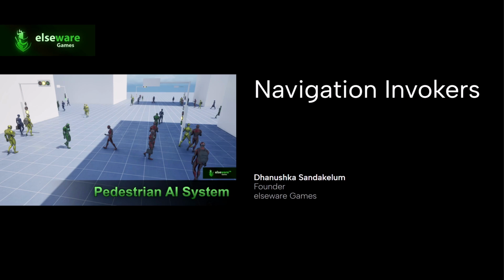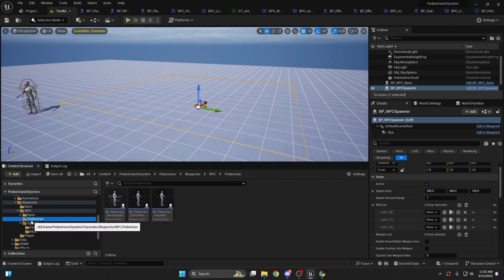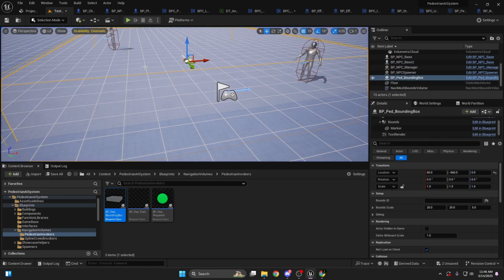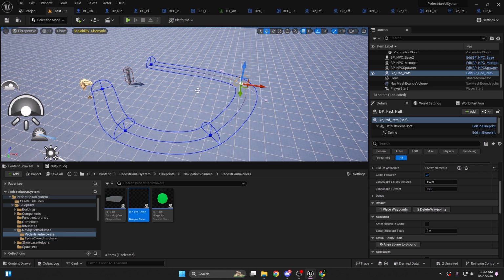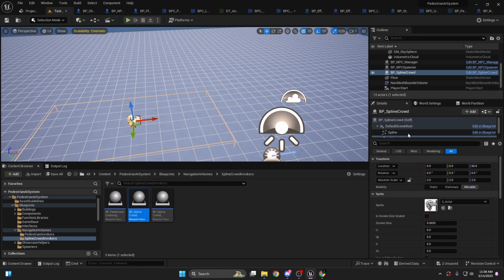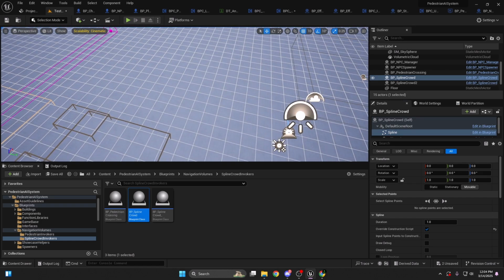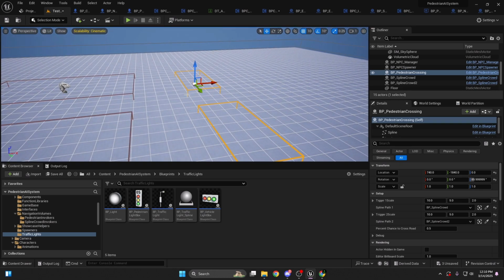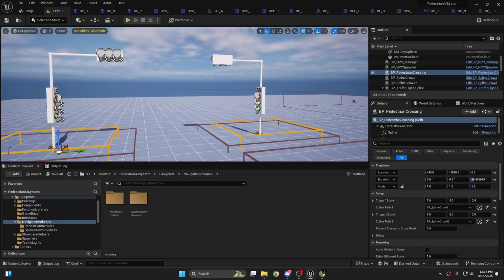Pedestrian AI System: Tutorial #2 - Navigation Invokers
Elevate your game's realism with the Pedestrian AI System. This feature-rich system is designed to seamlessly integrate into your project, providing a comprehensive solution for implementing advanced pedestrian behaviors. Whether you're creating an open-world game, a city simulation, or any project requiring dynamic NPC movements, our Pedestrian AI System empowers you to create lifelike and immersive urban environments with ease.